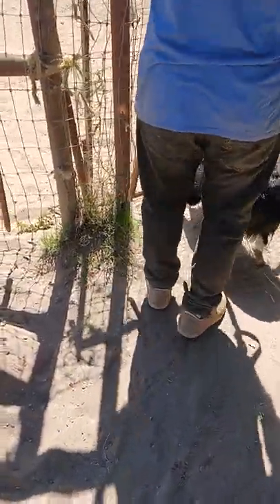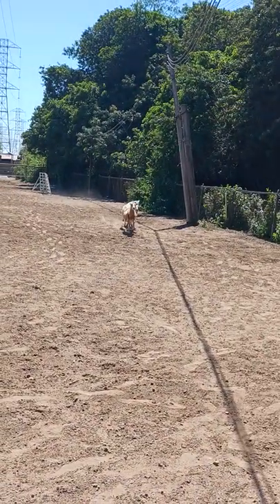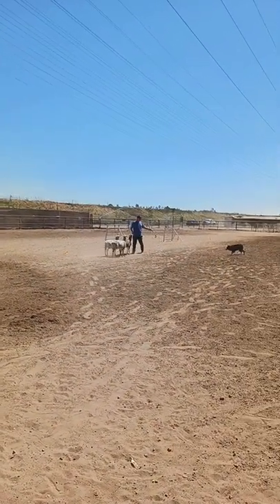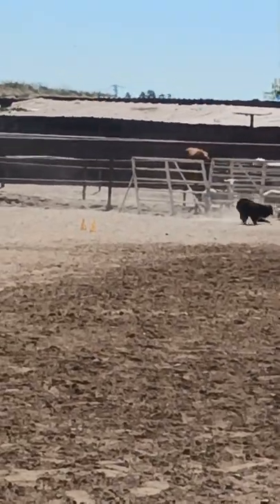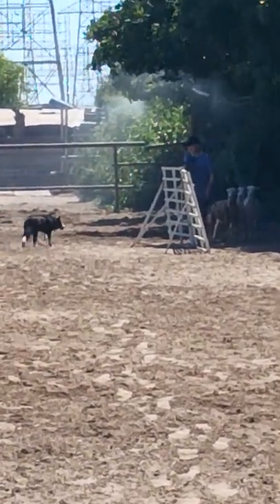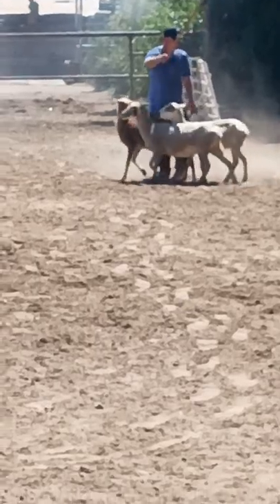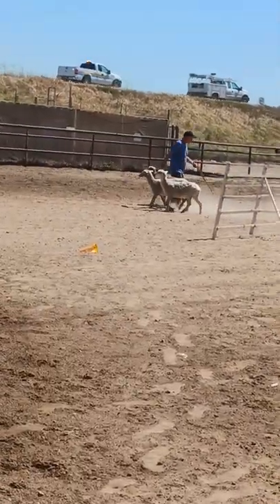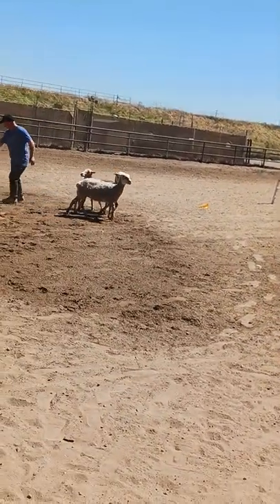LOOKING GOOD - MY ONE EARED BORDER COLLIE, THE PITBULL ATTACK SURVIVER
TESTING MY NEW CAMERA, NO STOP THE JITTERING SETTING. SORRY..